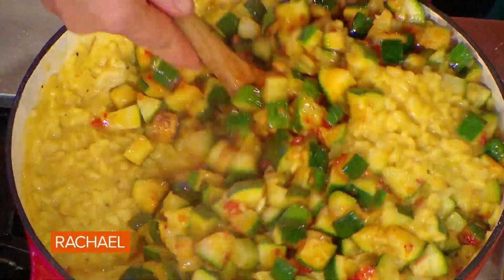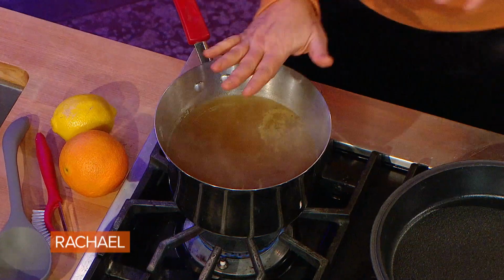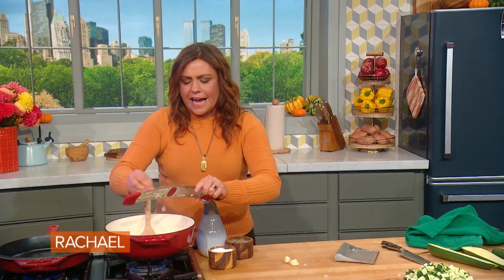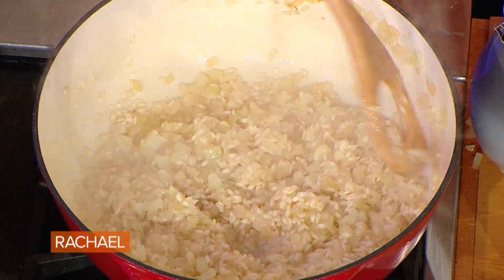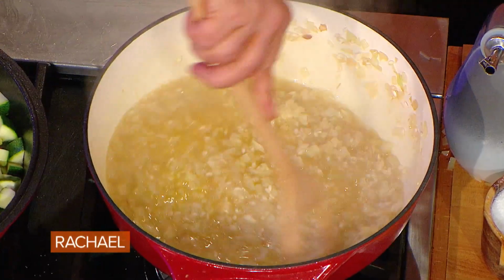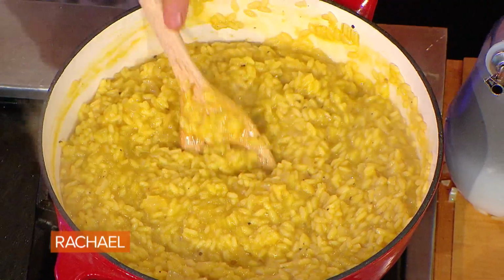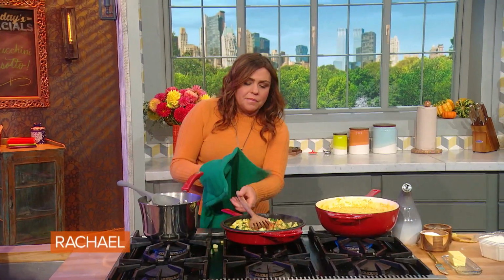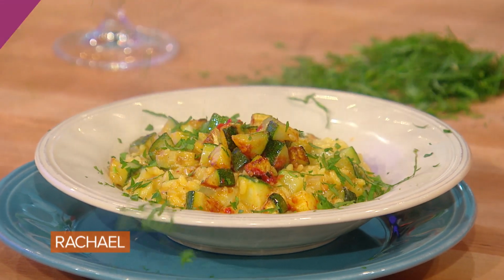How To Make Zucchini Risotto From Rachael Ray 50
This creamy, cheesy Zucchini Risotto from Rach’s newest cookbook, "Rachael Ray 50," gets a kick from saffron, citrus, and smoky chili paste.